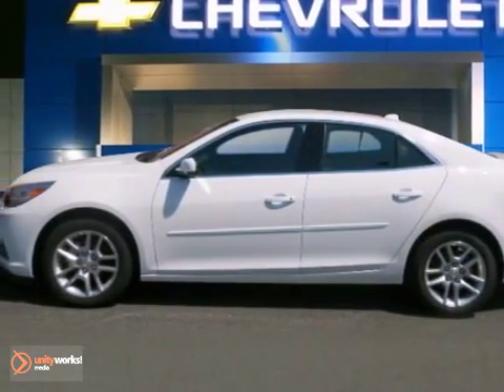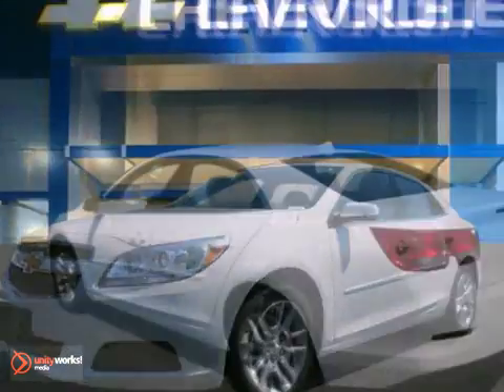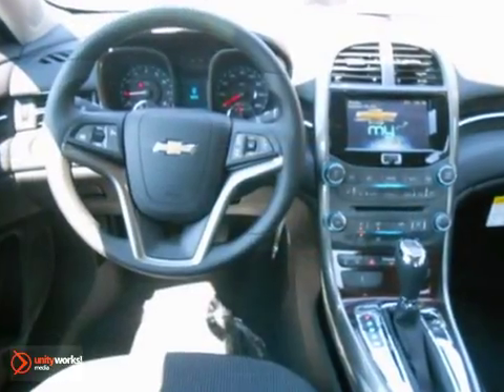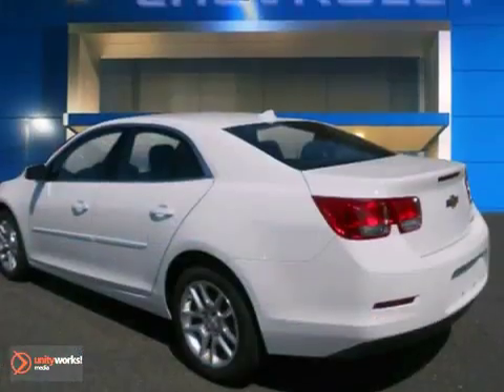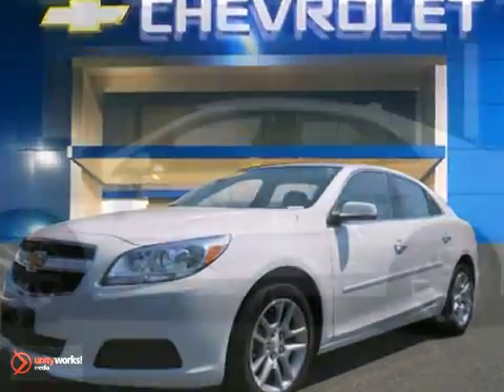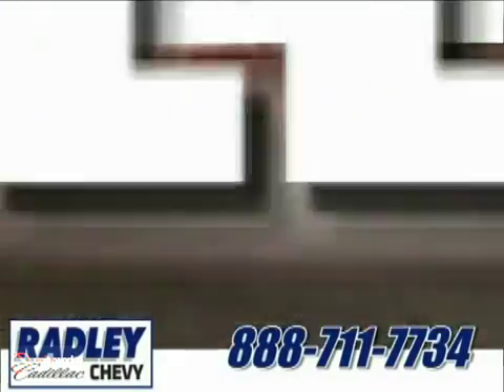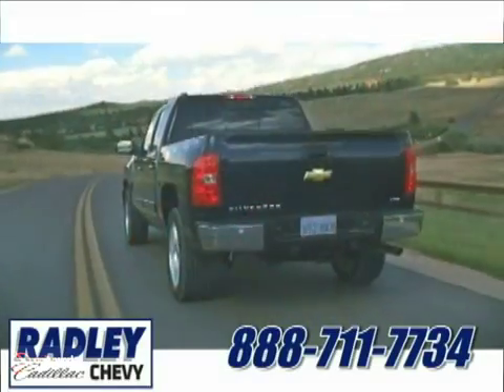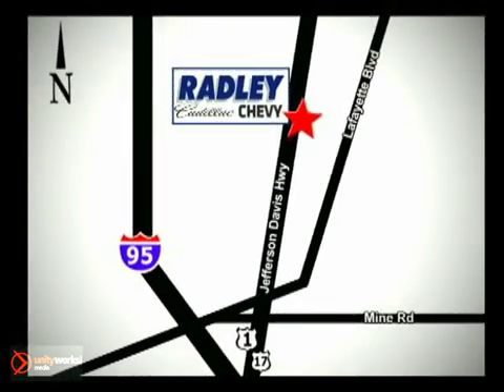2013 Chevrolet Malibu C43074 in Fredericksburg VA Price - SOLD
SOLD - If you are looking for real value on a great new car, Radley Chevrolet invites you to call and make an appointment to view this 2013 Chevrolet Malibu, stock# C43074. We are conveniently located near Fredericksburg VA Price Quote, VA and known for our great selection, reliability and quality. Call to take a look at this 2013 Chevrolet Malibu today.

Radley Chevrolet
3670 Jefferson David Hwy
Fredericksburg VA Price Quote VA, 22408